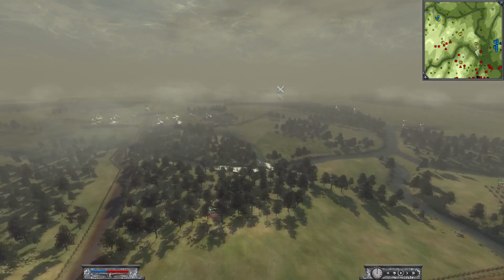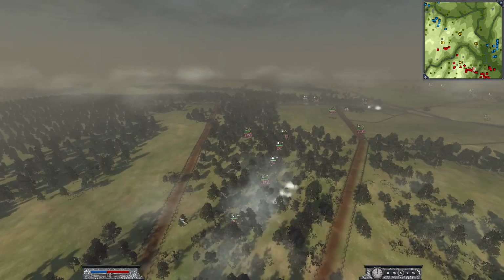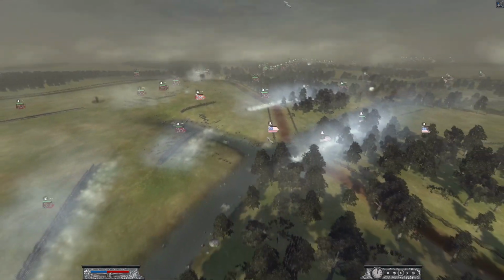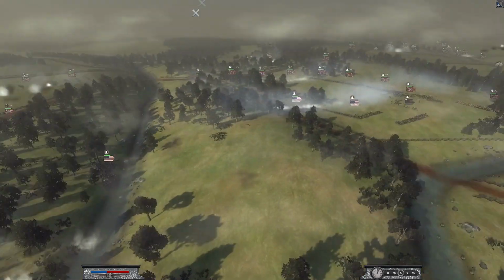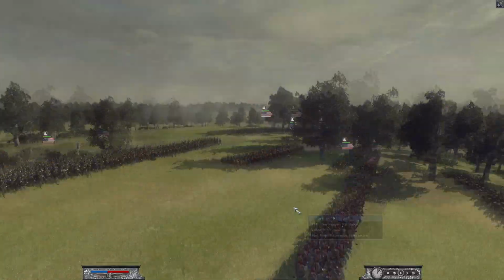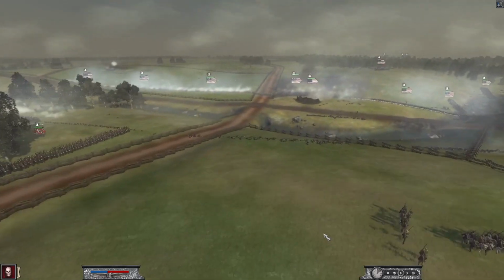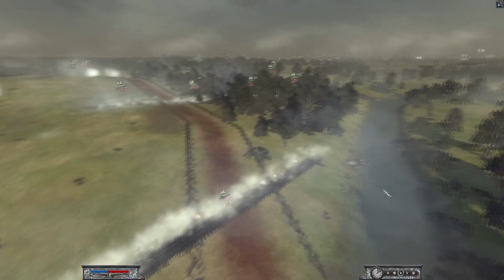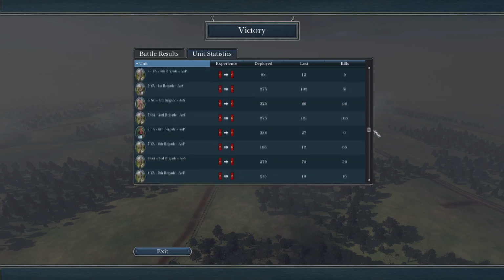The Battle Of Manassas! American Civil War Mod Napoleon Total War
The American Civil War was a bloody struggle that lasted 4 years. This is the first large battle of that war and it is a struggle! Both sides are determined to fight to the bitter end but what happens when you bring to green raw armies together! Join me and find out!